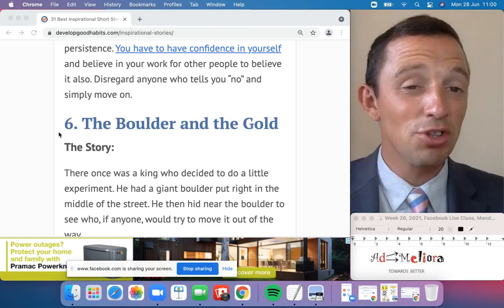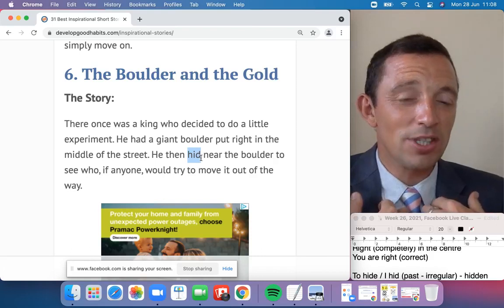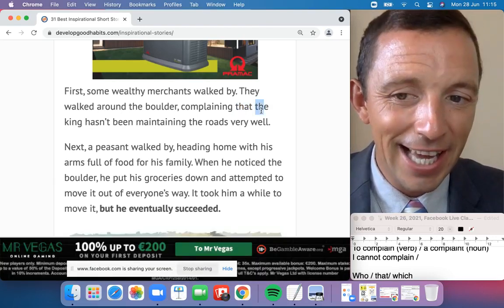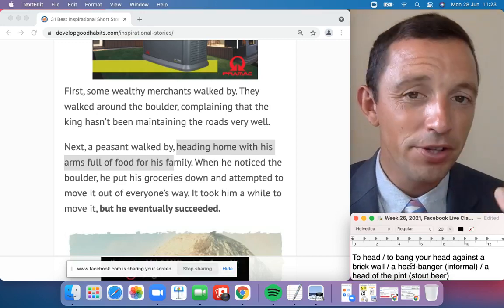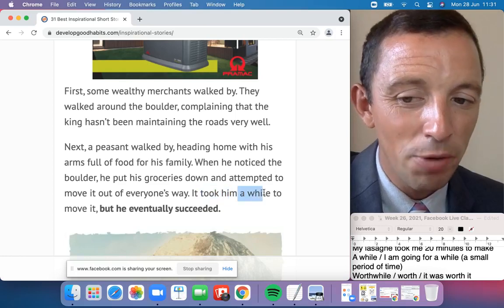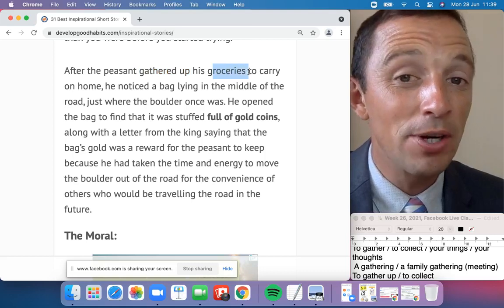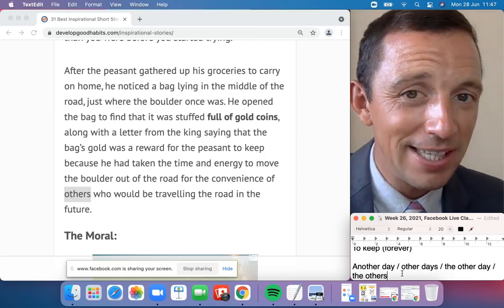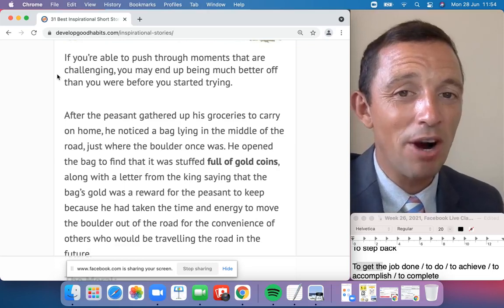Free English Lesson - All Welcome.